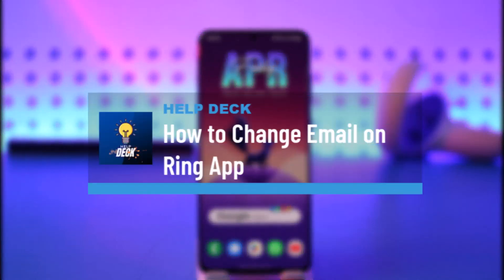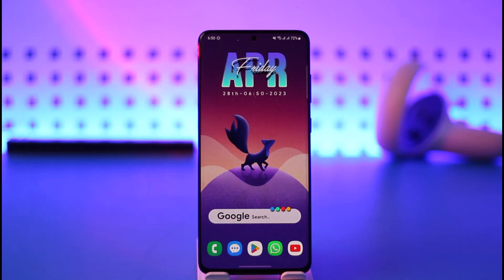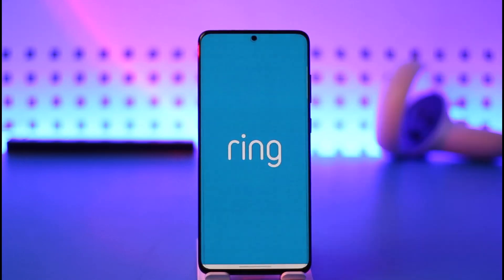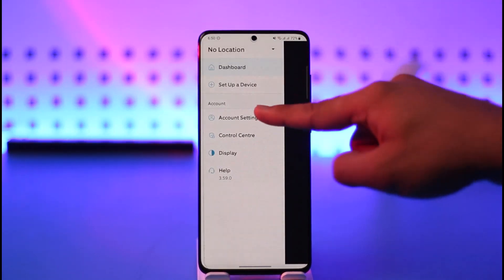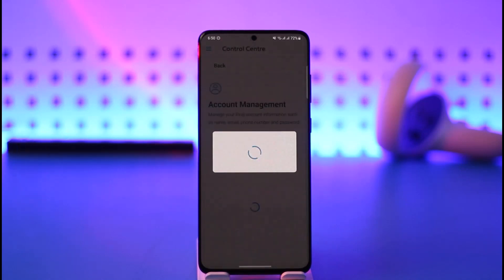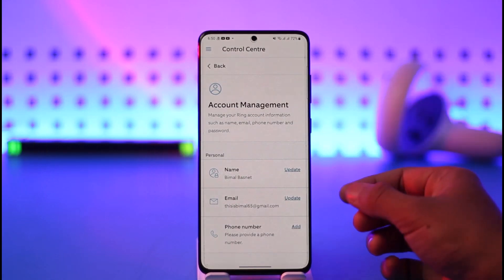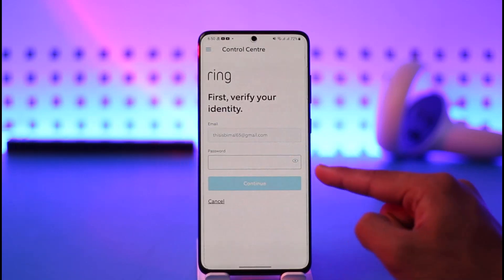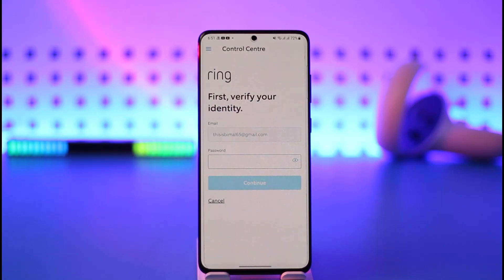How to Change Email on Ring App - Reset Email Address on Ring Application !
This video guides you in quick easy steps to change your email on the Ring app. So make sure to watch this video till the end.

~ Chapters:
0:00 Introduction
0:10 Change Email on Ring App
1:00 Conclusion